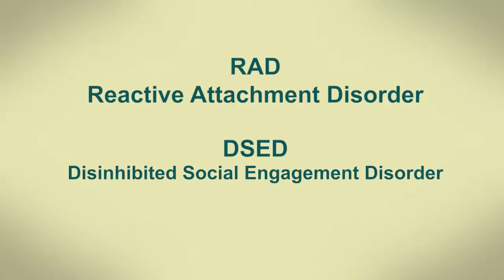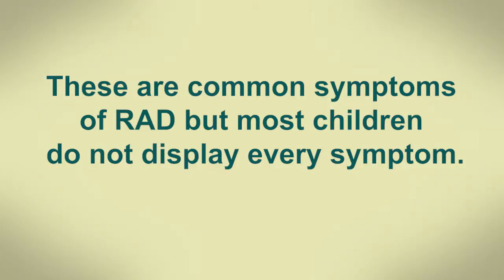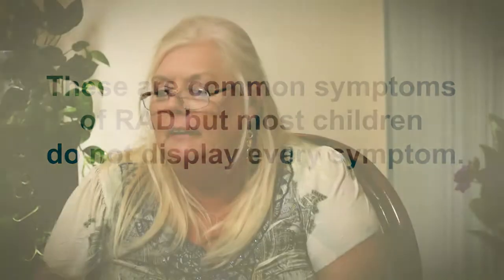Behaviors and Symptoms of RAD